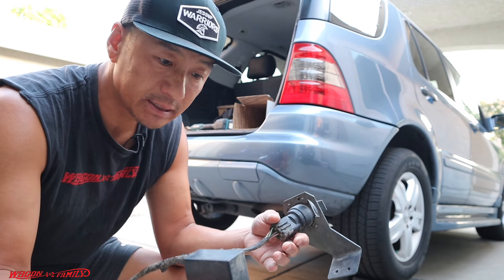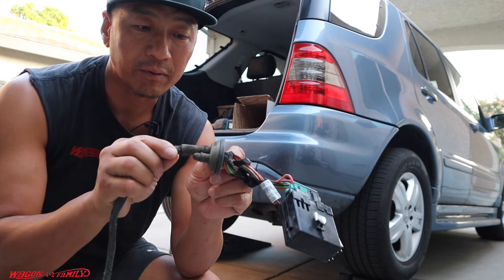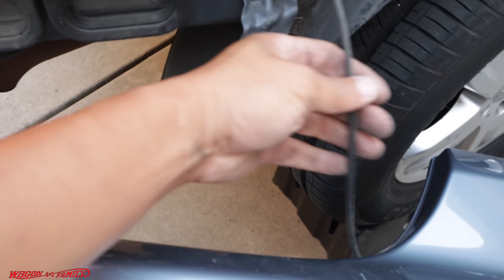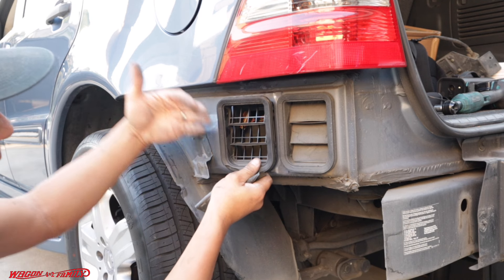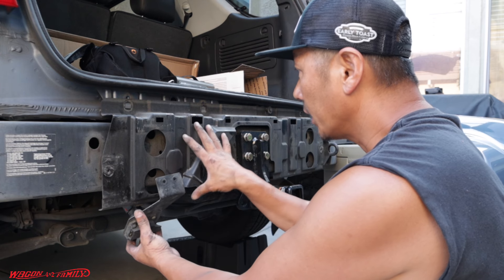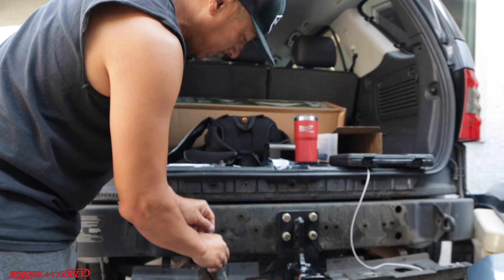Transform Your Mercedes ML350 with Easy Trailer Wire Installation!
I forgot to mention the LAST Step:
You'll need to place a 25amp fuse under the hood in location: F18. From factory there is no fuse.

Tekonsha 119191 4 Flat Connector ModuLite HD Plus Protector with Integrated Circuit & Overload Protection Trailer Light Power Module & Installation Kit, Compatible with 2 Wire or 3 Wire System

Trailer Plug Adapters 7 Pin to 4 and 5 Flat Blade Trailer Connector for Trailer Tow Hitch, Weatherproof

CURT 13018 Class 3 Trailer Hitch, 2-Inch Receiver, Fits Select Mercedes-Benz ML320, ML350, ML430, ML500 , Black

Premium LED Bulb Automotive Circuit Tester, 6-24V Test Light with 135 Inch PU Extended Spring Wire, Sharp Hard Steel Probe Vehicle Circuits Low DC Voltage Light Tester

In this video, we demonstrate how to easily install trailer wiring on your Mercedes ML350, transforming your vehicle into a versatile towing machine. With our step-by-step instructions, you’ll learn how to connect the wiring harness, ensuring your trailer lights and brakes work seamlessly. We cover the necessary tools, safety tips, and troubleshooting advice to make the process smooth and straightforward. Whether you're a seasoned DIYer or a beginner, this guide will help you enhance your ML350's towing capabilities. Join us to make your towing experience safe and efficient!